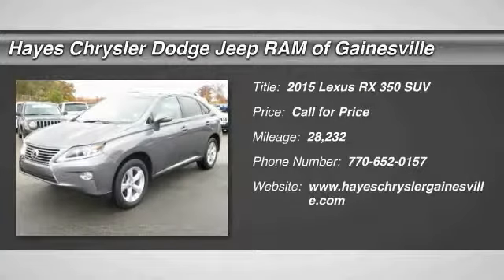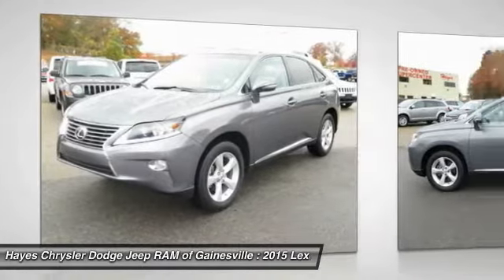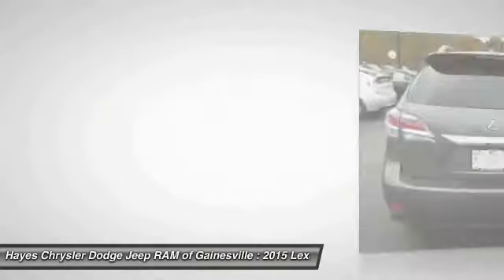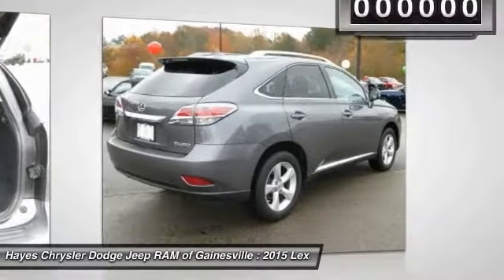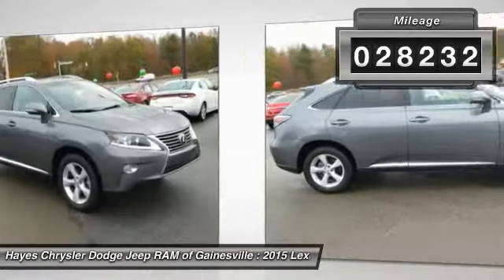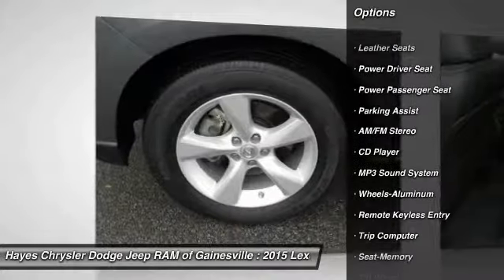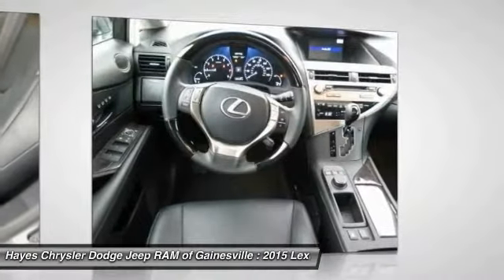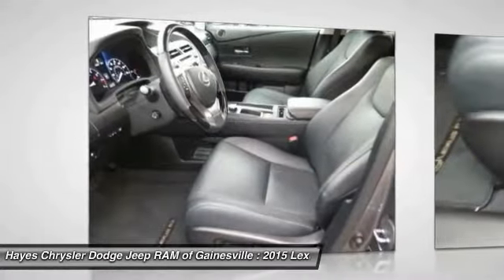2015 Lexus RX 350 Gainesville GA A12440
2015 Lexus RX 350

Black w/Leather Seat Trim and Clean Carfax. One-Touch Open/Close Moonroof. Get Hooked On Hayes Chrysler Dodge Jeep of Gainesville! Real Winner! brbrHow much gas are you going to start saving once you are cruising away in this great 2015 Lexus RX? This RX will save you cash at the pumps with its fuel efficient 3.5L powerplant.